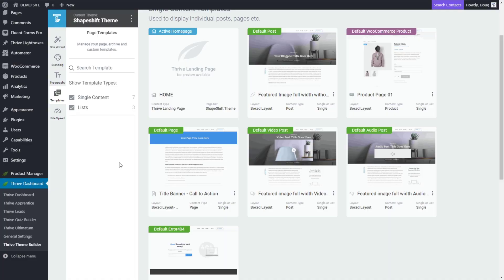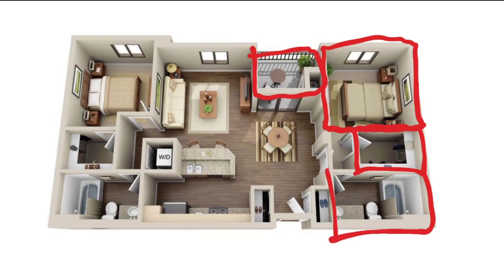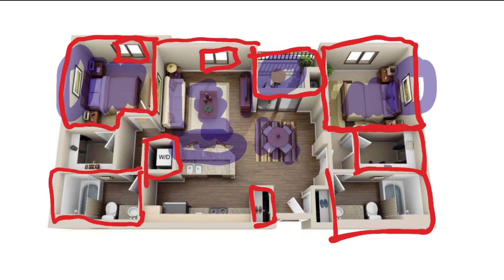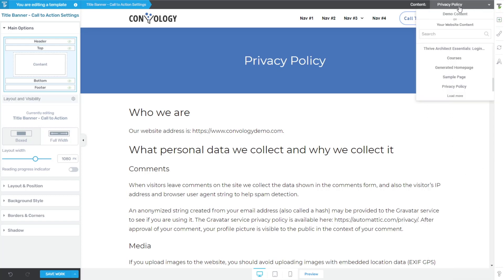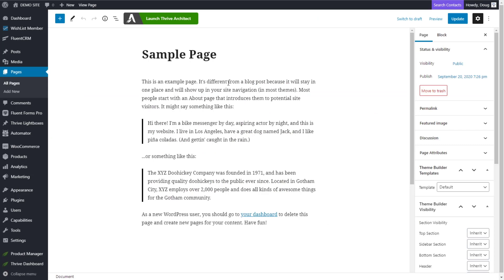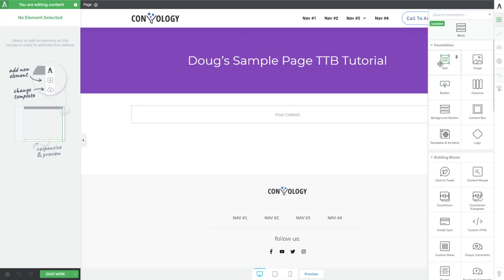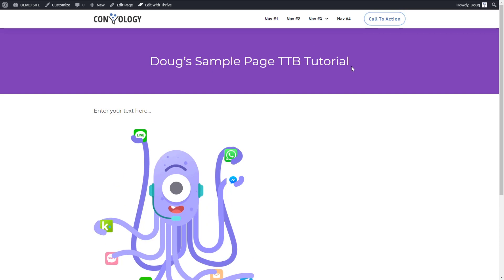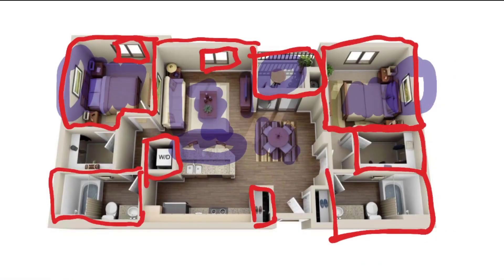Understanding Thrive Theme Builder Templates and How They Work with Pages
If you're struggling to understand how Thrive Theme Builder templates work, then this is the video for you. In this video I'll walk you through an overview of how Thrive Theme Builder templates work in relation to pages, what to edit on templates and using dynamic content, and how to use templates for pages.